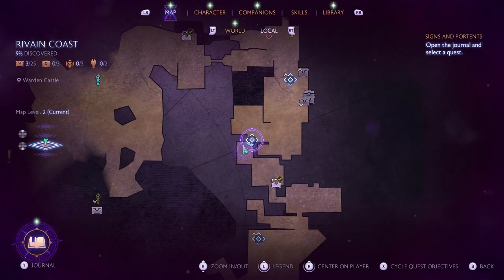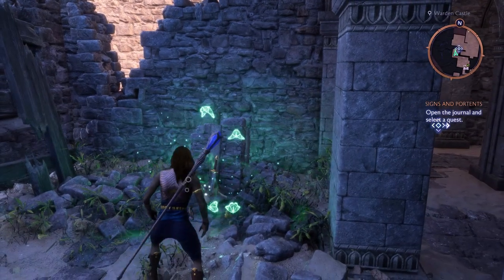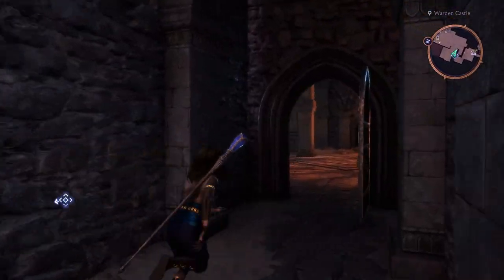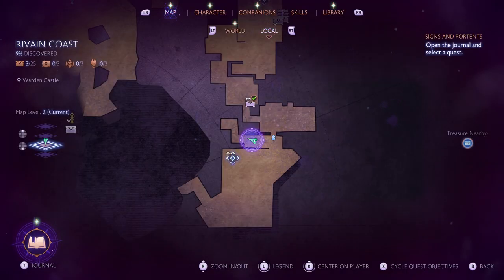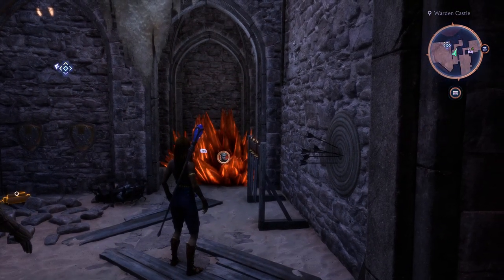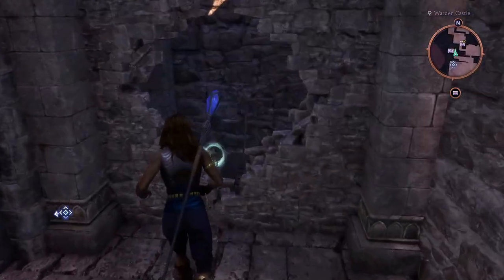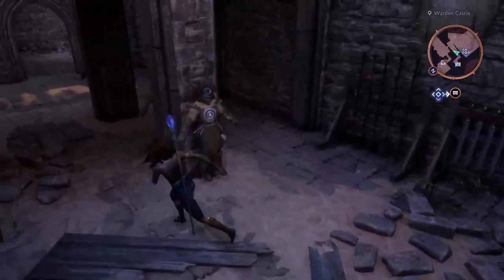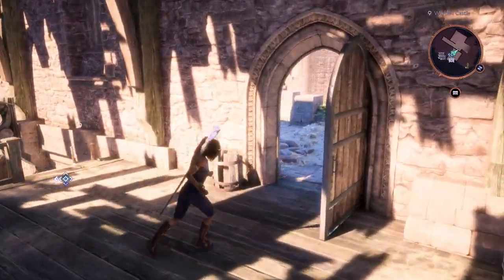The Warden Vault - Dragon Age The Veilguard - How to Get Into and Complete the Warden Vault Quest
This video will show you easily How to Get Into and Complete the Warden Vault Quest in Dragon Age the Veilguard

The warden vault floating ghost spirit where does it go how to find it. Where is a wisp for the warden vault.